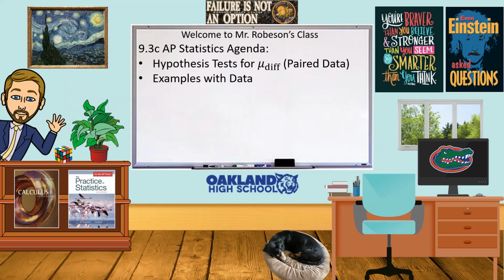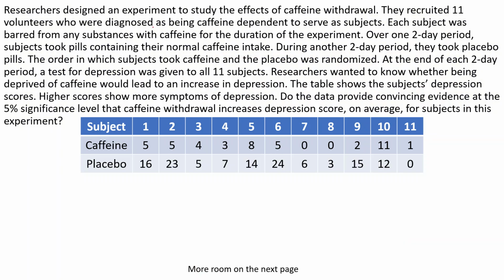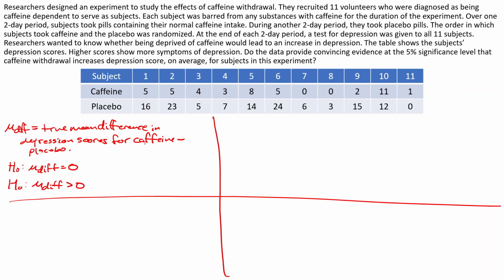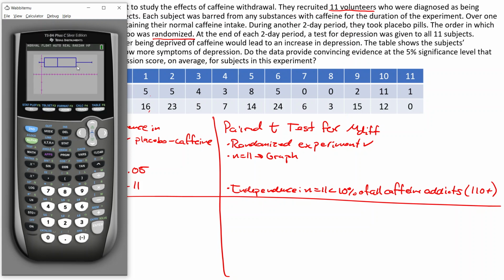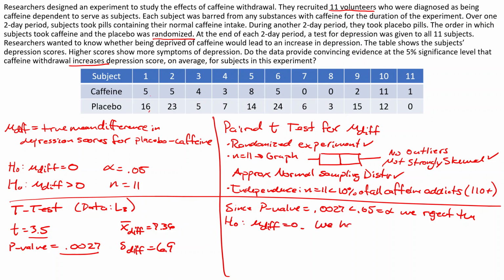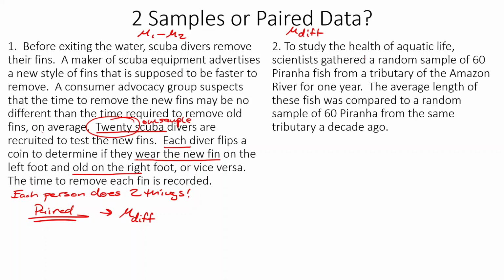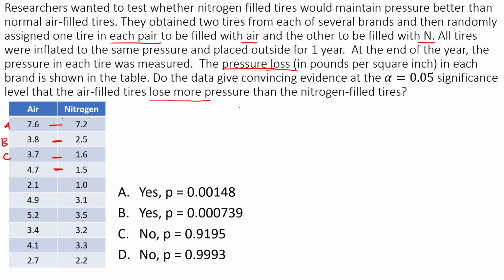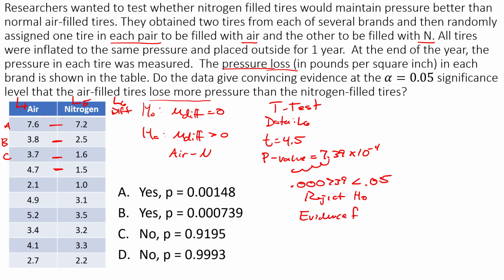9 3c Hypothesis Test for Paired Mean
In this video I go over how to do Hypothesis Tests for the mean difference with paired data.